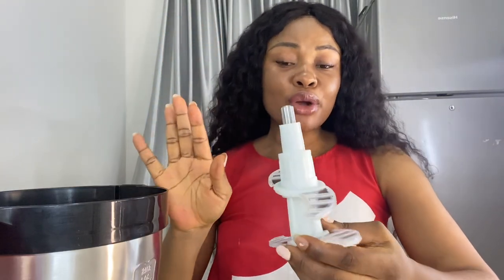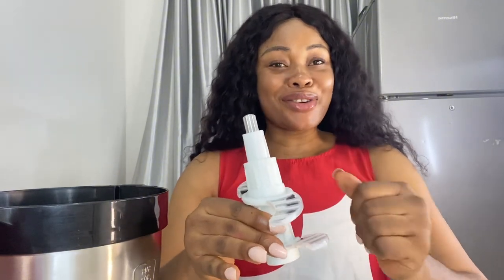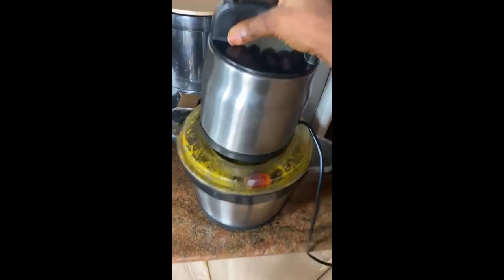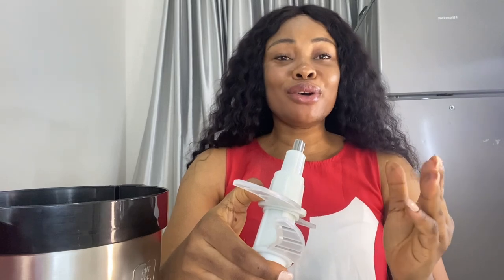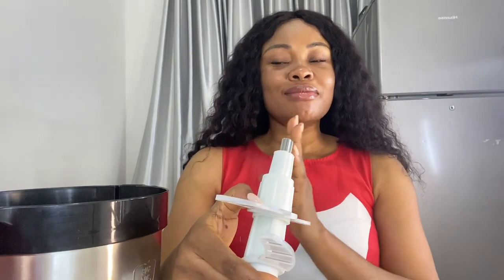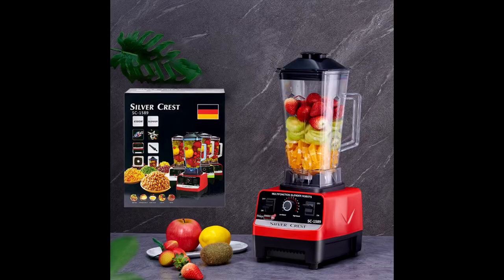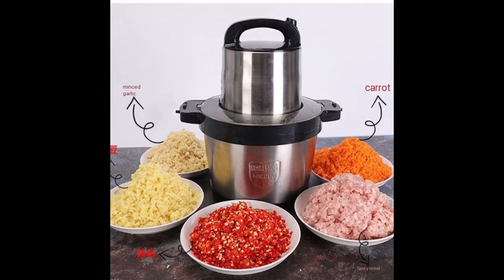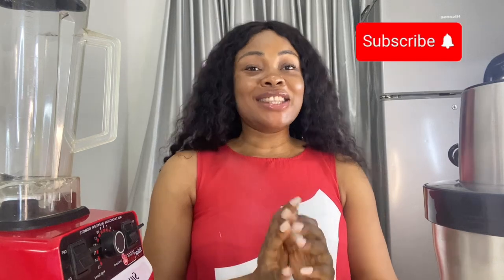Blender VS Food Processor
This video gives you handy details , benefits and functionalities of Blender and Food processor.
Also a guide to enable you choose properly when buying food processor or blender.